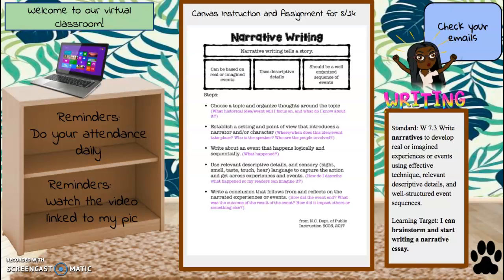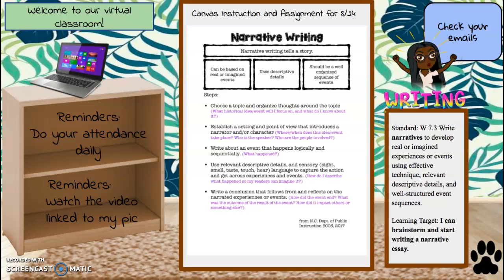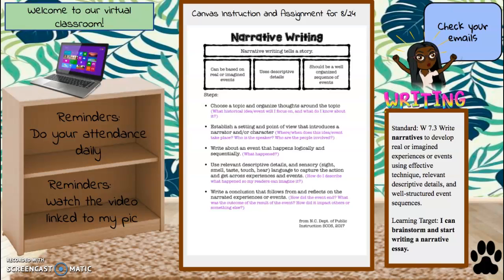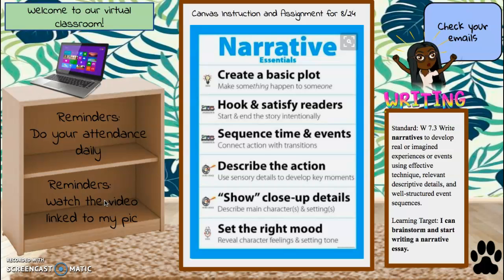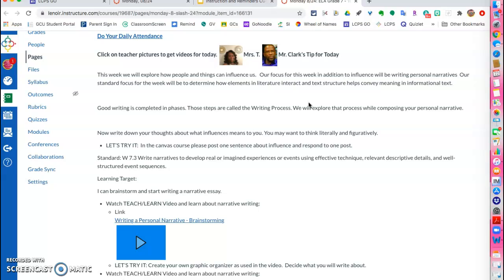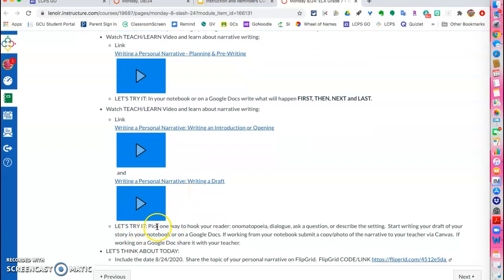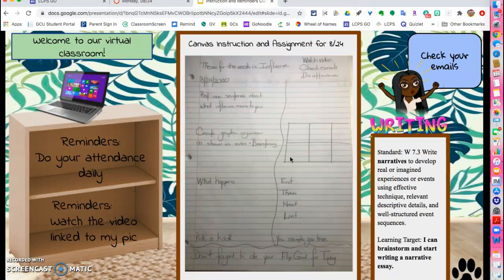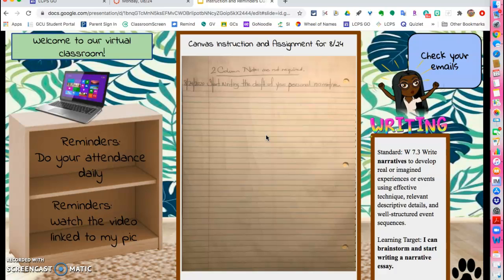8/24 Reminders, Instruction and Assignments